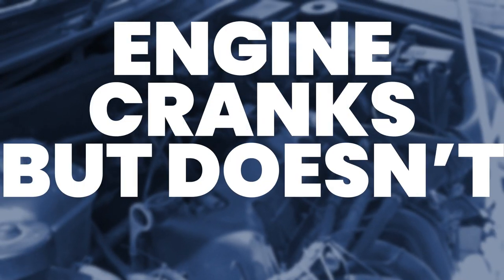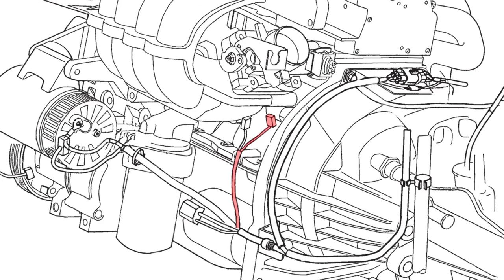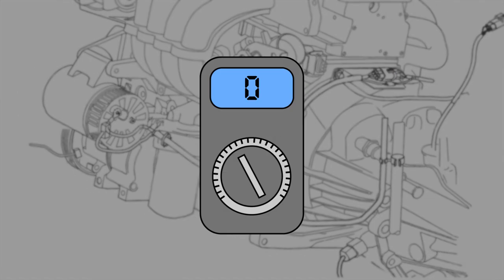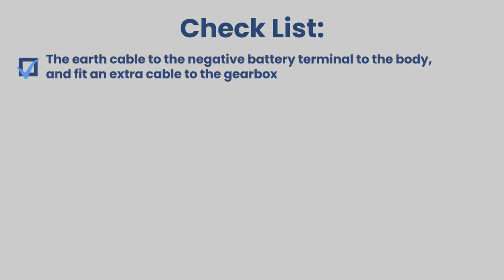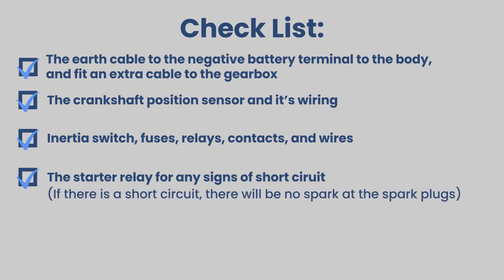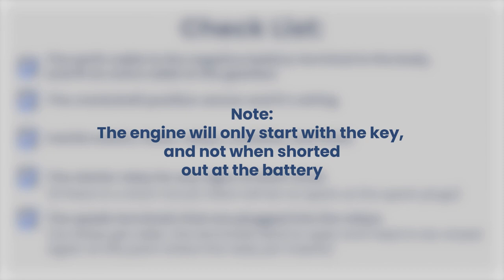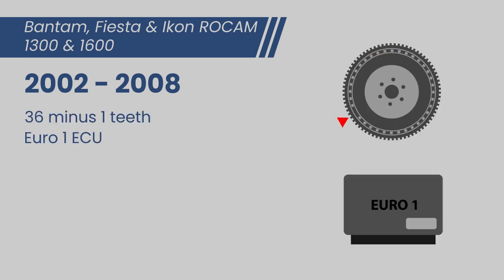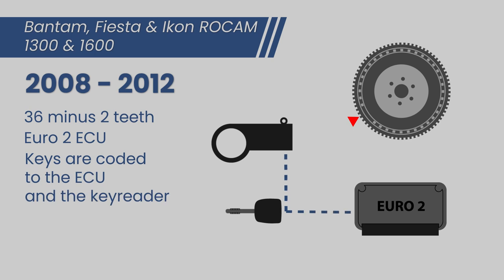ROCAM ECU Series - When your engine cranks but doesn't start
This is a short guide on what to look for and what to do when your engine cranks but doesn't start, but specifically for a ROCAM ECU in a 2000s Ford Bantam, Fiesta or Ikon.

Produced by @KingdomDigitalServices